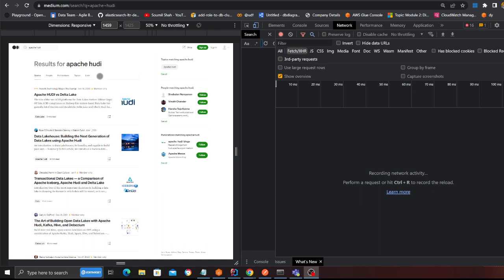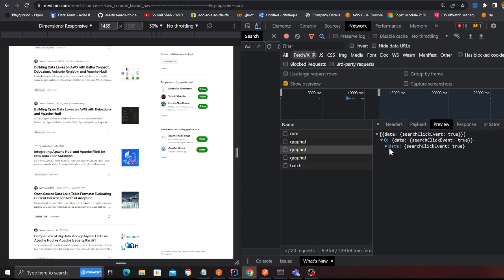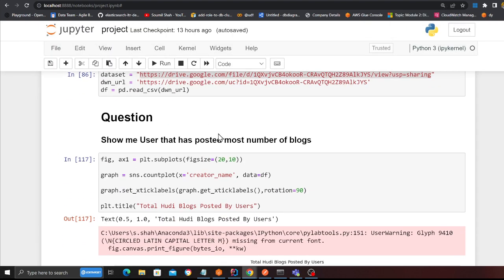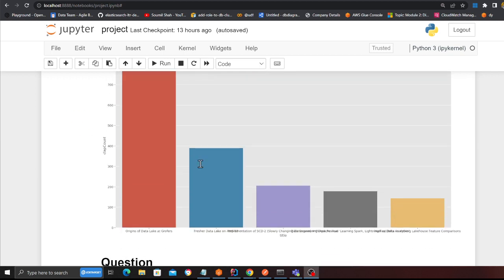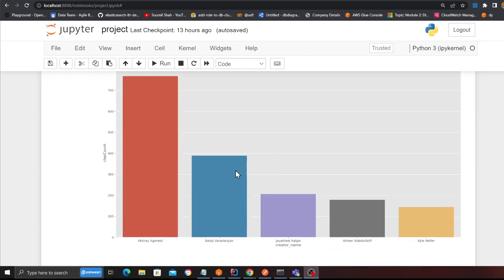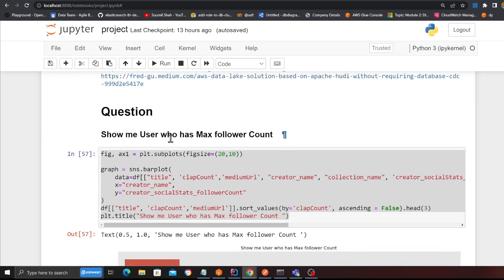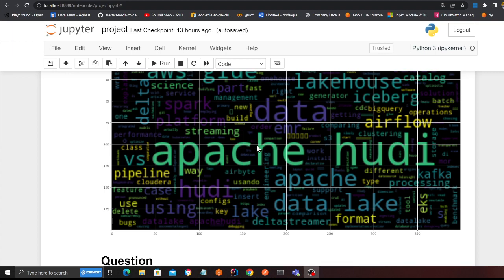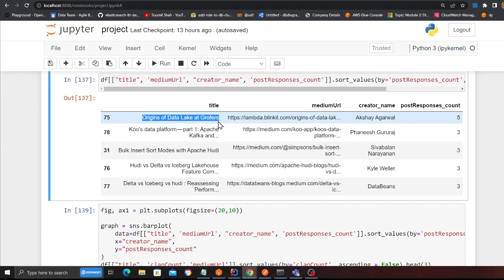Data Analysis for Apache Hudi Blogs on Medium with Pandas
Blog with Pandas code

1.     Show me the user who has posted the most blog entries.

2.    Which Hudi Blogs Have the Most Likes? List the Top 5

3.     Please display the Top Collection with the Most Claps.

4.     Top 5 Blogs for Longest Reading

5.     Show me the user with the most followers.

6.      Frequently used search terms for titles